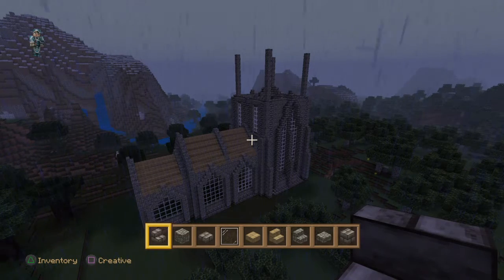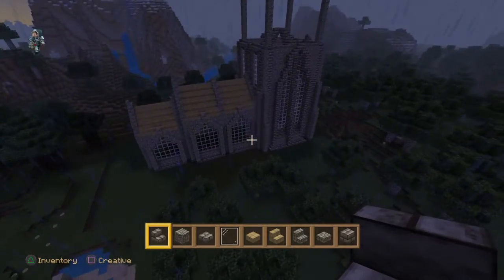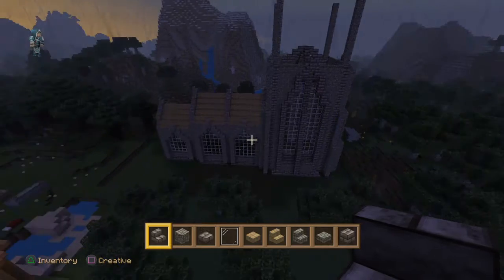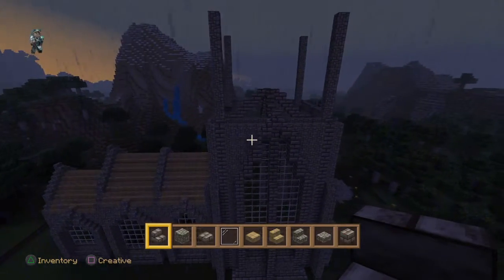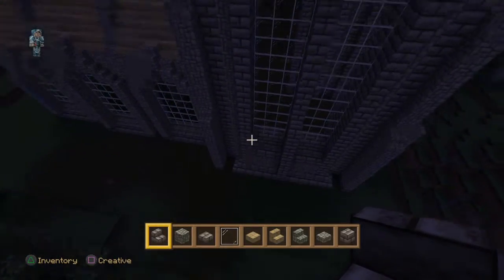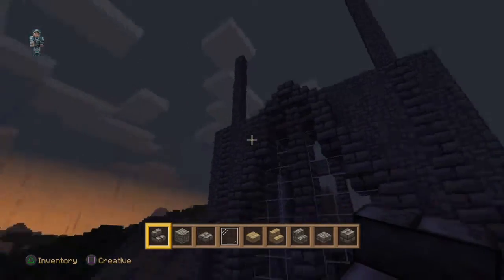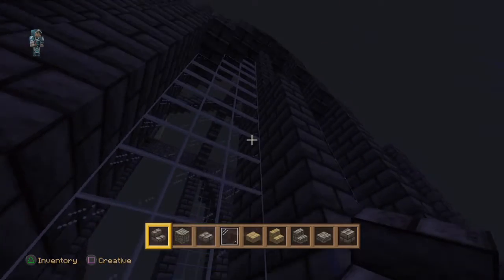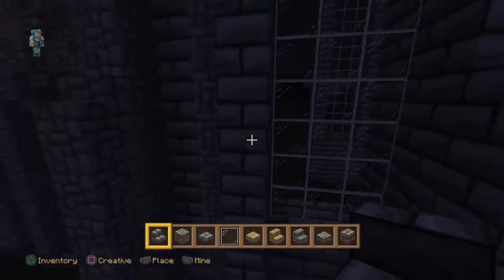How To Build a small Church Tutorial Part 3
Part 3 and today we work on the tower walls and do some restructuring to the interior pillars.